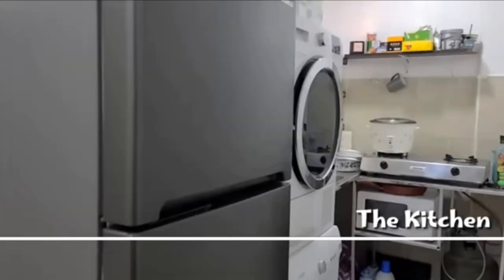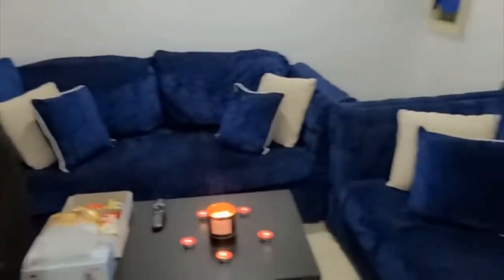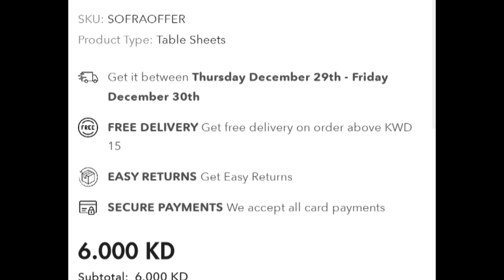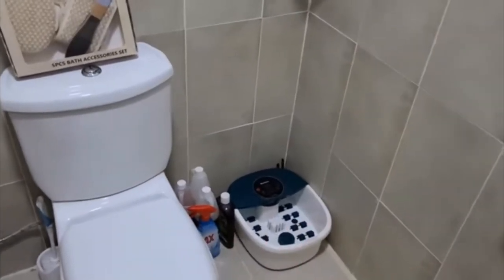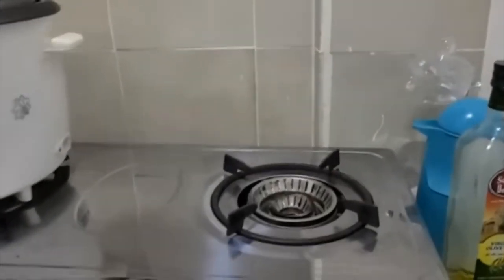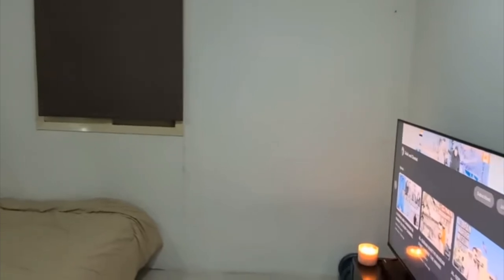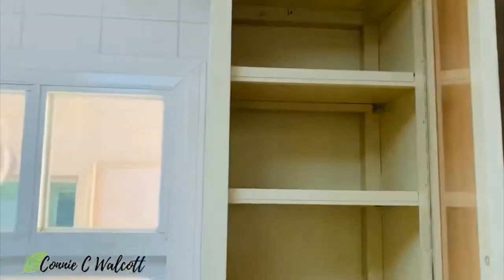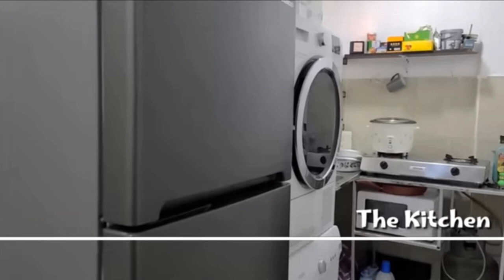The Truth about Apartment Living in Kuwait